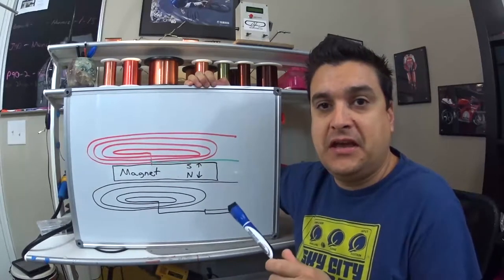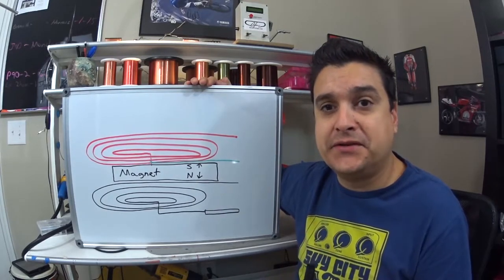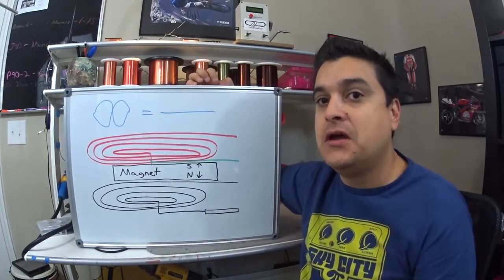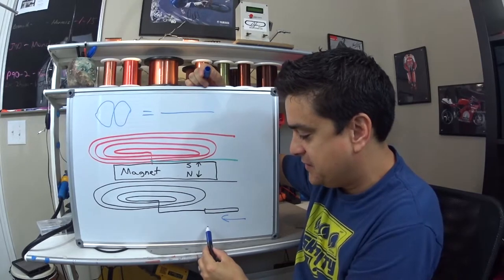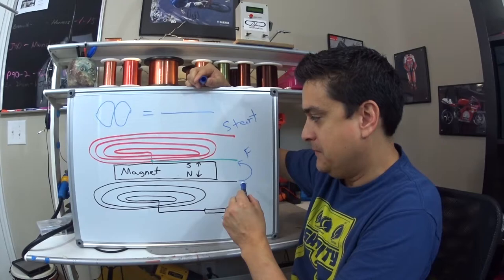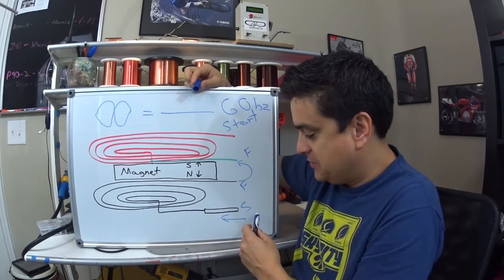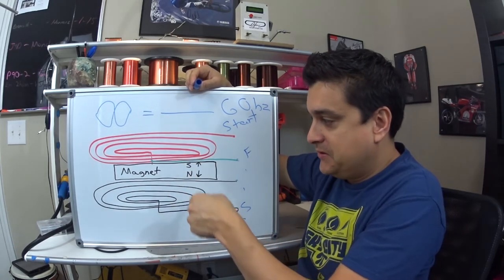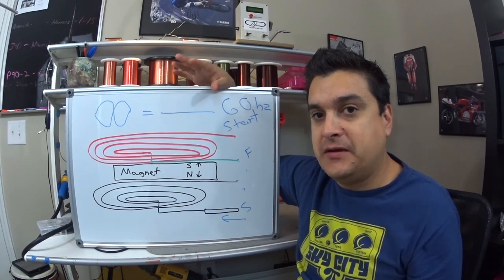How Humbuckers Work - How Guitar pickups are made #27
A brief explanation of how humbuckers work.
Dylanpickups.com
Dylancables.com
Dylantalkstone.com

Lighting
Ring Light

Cameras
Samsung Gear 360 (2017 edition)

Tripods
Monopod

Audio
Zoom H5 recorder

Focisrite 2i2

Behringer Mixer

Betterlivestream.com